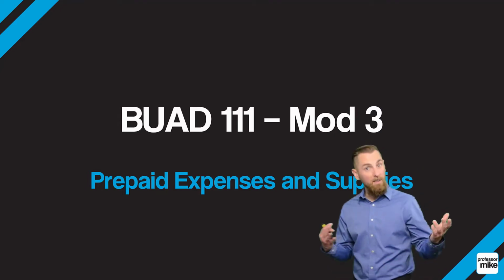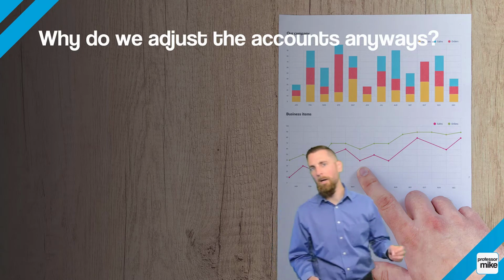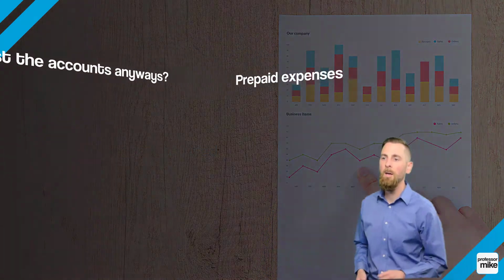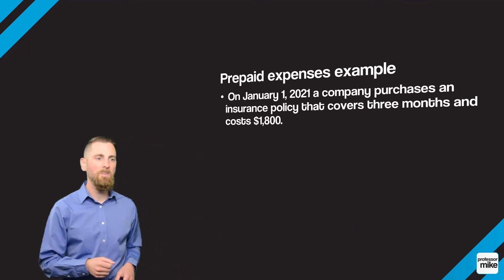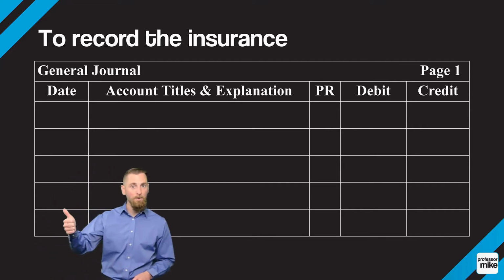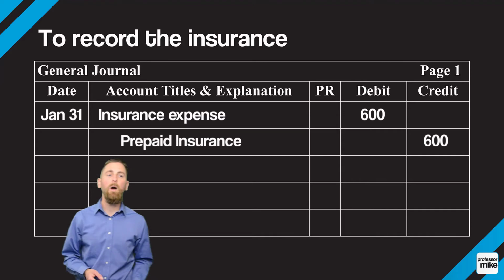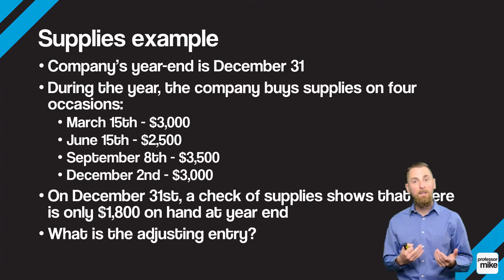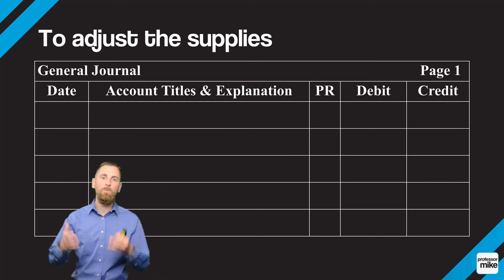Prepaid expenses with Professor Mike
Professor Mike talks about why we adjust accounts, and how we adjust prepaid expenses and supplies.  We then finish with a few examples.